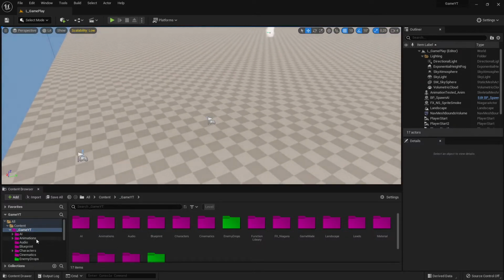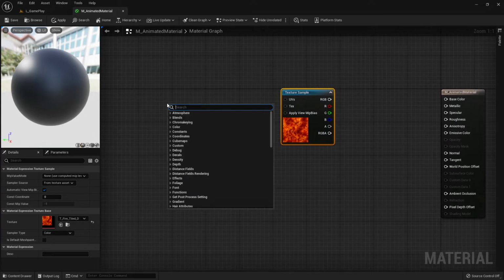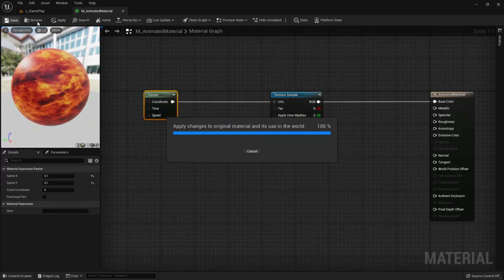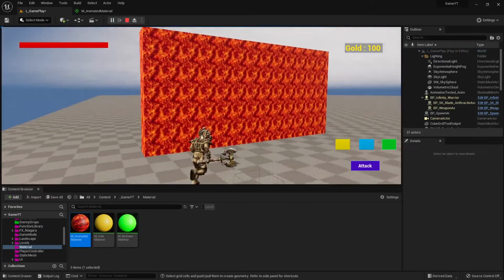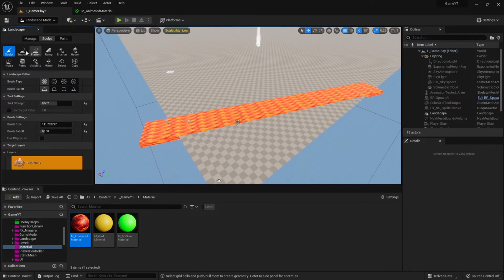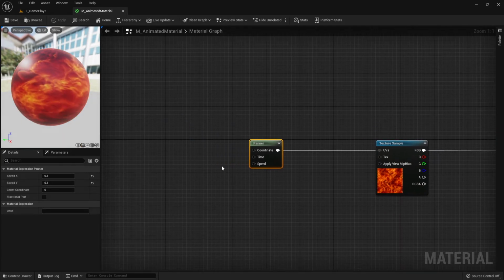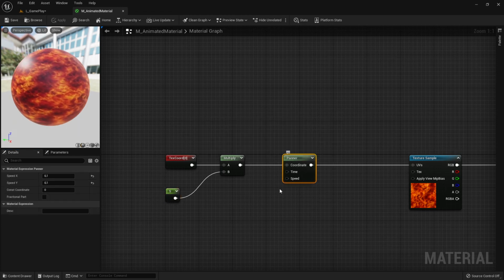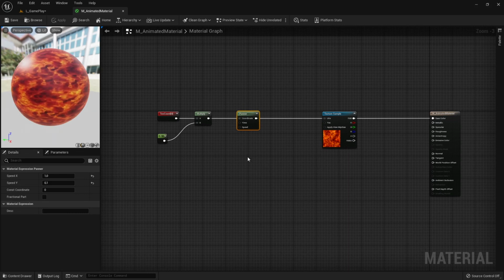Unreal Engine 5 - Beginner #83 - Material Animated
Here we animate our material.
You can find this again in UE5 documentation.